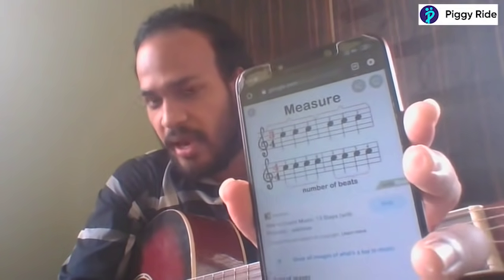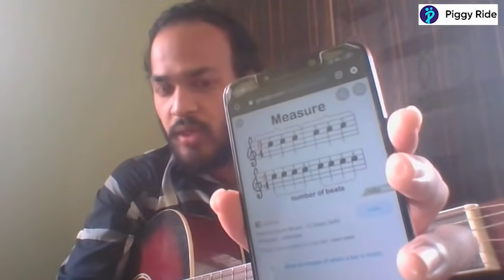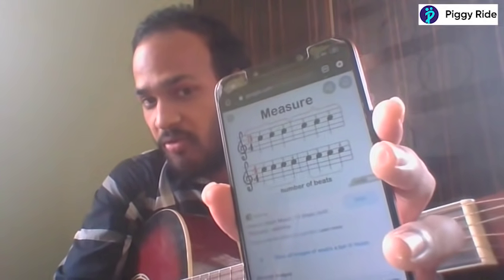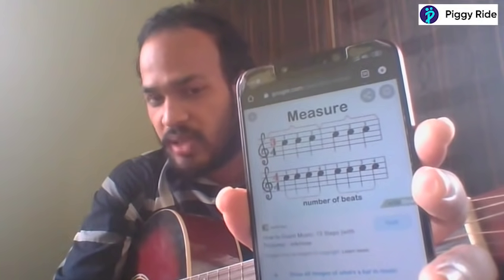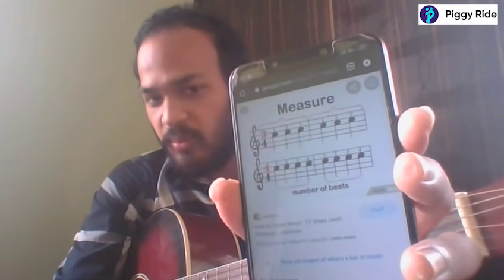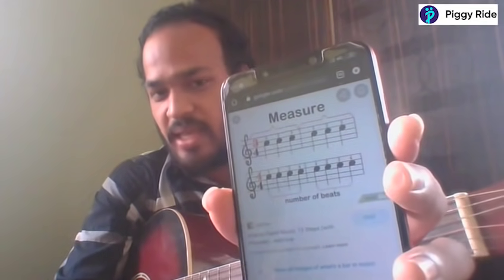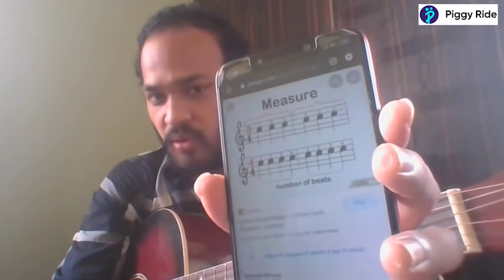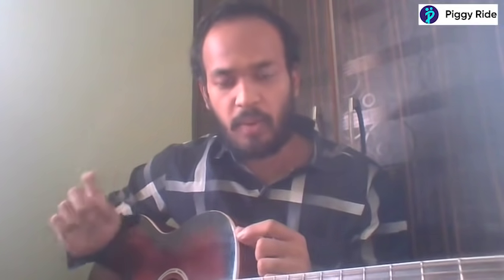Guitar Tutorial For Kids| Learn to Find A Song's Rhythm, Strumming Techniques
Music has proven psychological benefits on a kid's brain. Learning to play a musical instrument such as guitar improves the cognitive abilities and fine motor skills of a kid. In this introductory video tutorial, our PiggyRide guitar trainer Vinay Kumar has explained some significant aspects of guitar before getting started with the full-fledged training. Bring out your guitar loving kid here and let them explore the concepts of guitar playing online.

Curriculum:

In this video, you will get you first guitar lesson where you can learn a lot about guitar such as-

- Anatomy of a guitar
- Right way to hold a guitar
- Finger techniques
- Basic chords
- Keynotes, etc.

Book Our Online Guitar Classes/Courses:

Explore our wide spectrum of online guitar courses for the kids. From beginner to advanced, we have covered the curriculum for all. Let your kid master various guitars such as acoustic, classical, and electric.

More Musical Instruments Courses:

Apart from Guitar, Piggy Ride has online training courses for other musical instruments such as-

- Tabla
- Ukulele
- Keyboard
- Violin
- Harmonium,
- Drums, and many other classes to choose from.